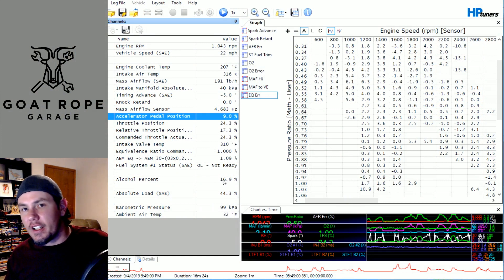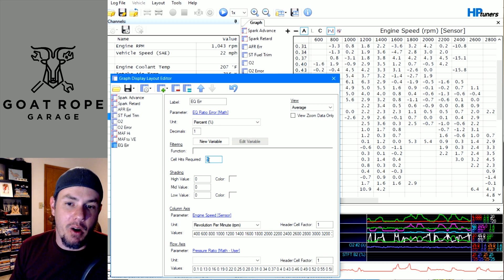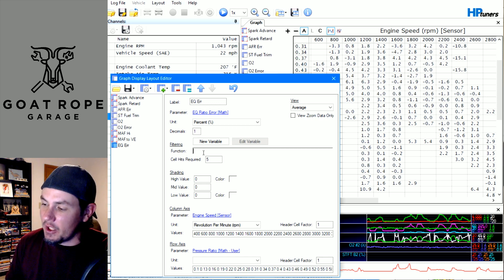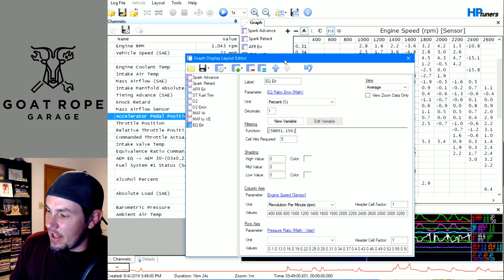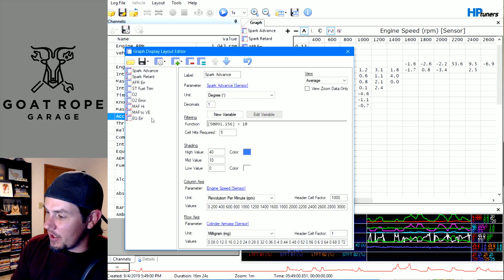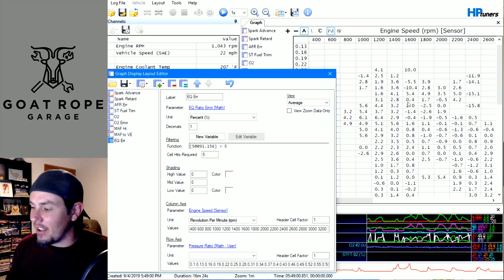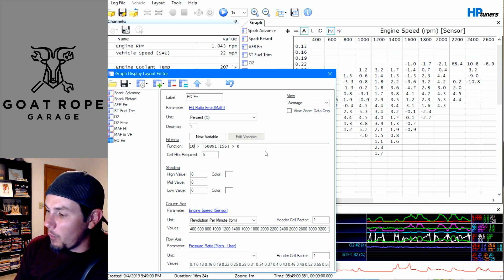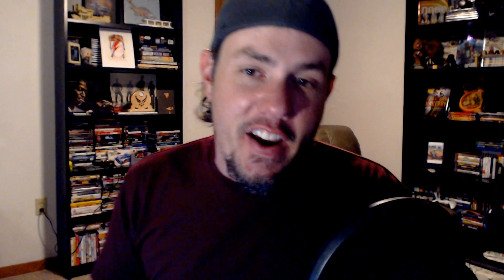How To Use Filtering On The HP Tuners Scanner To Clean Up Bad Data!